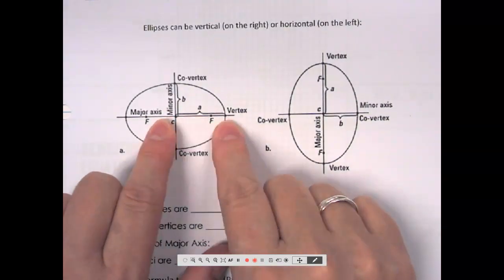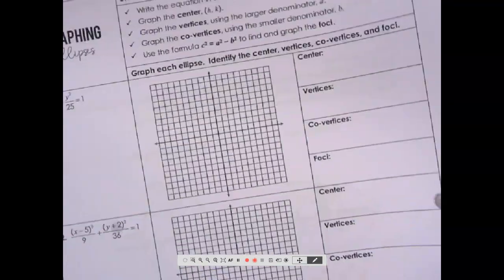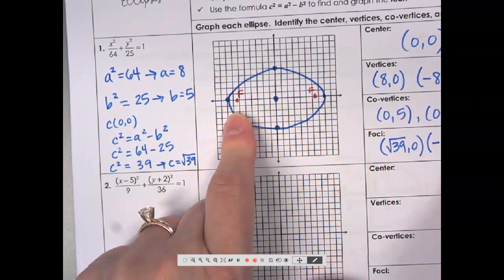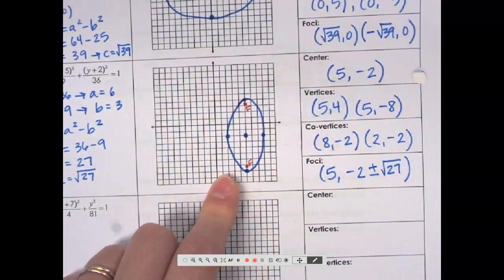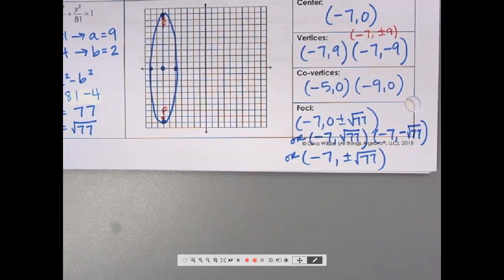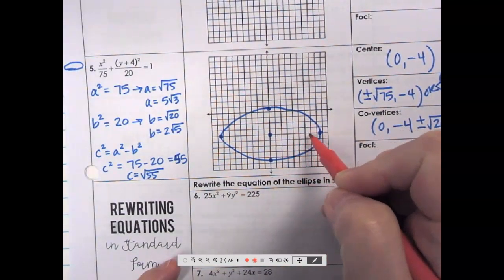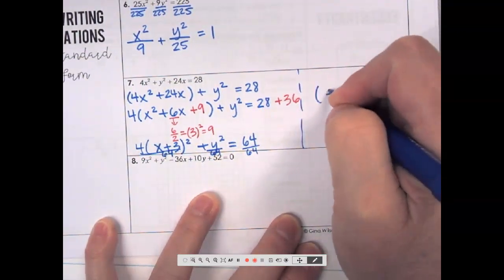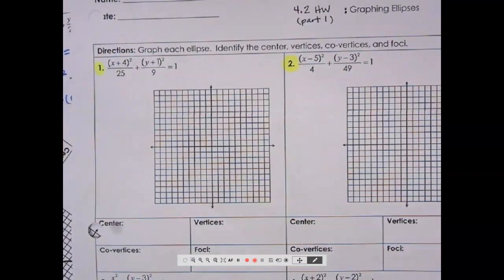10/13/23 Lesson 4.2 Ellipses (day 1)